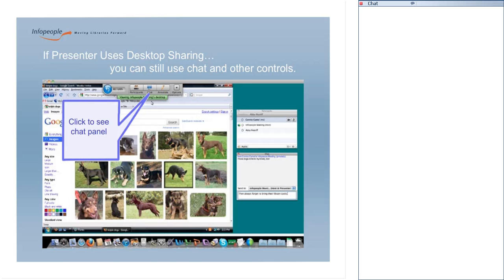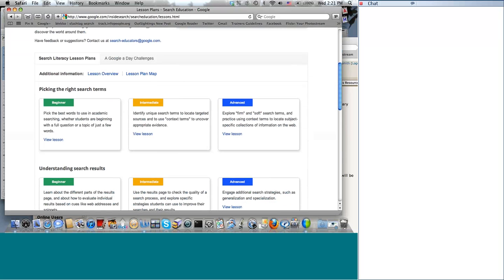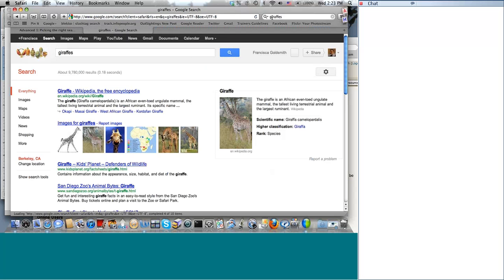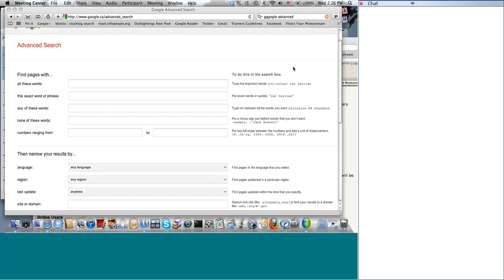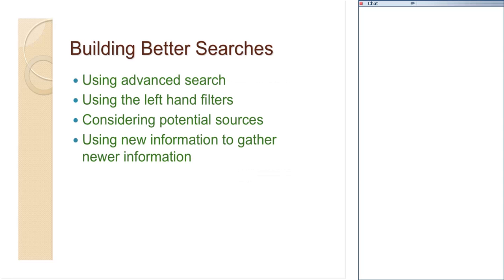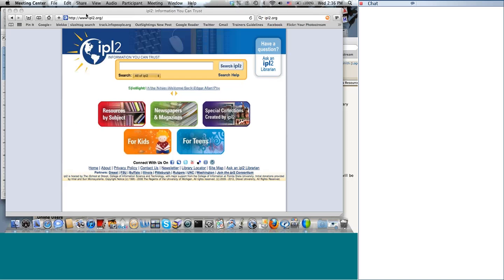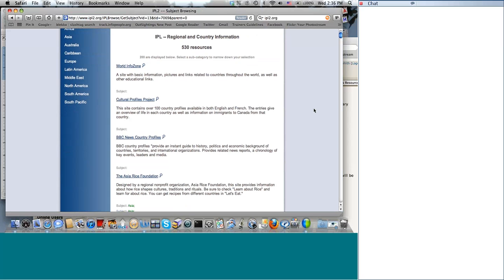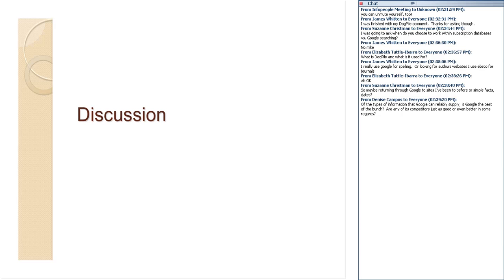core ref fund 2012 05 30